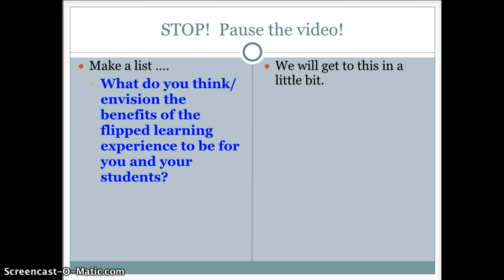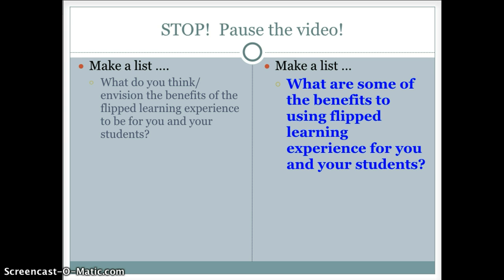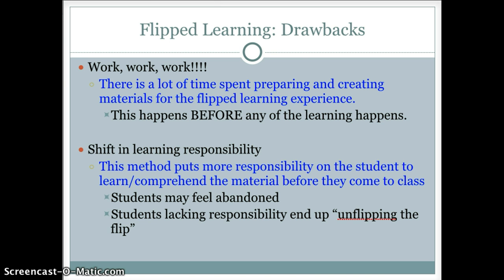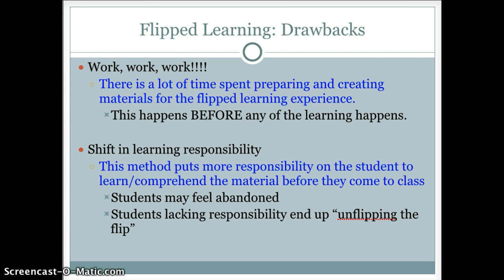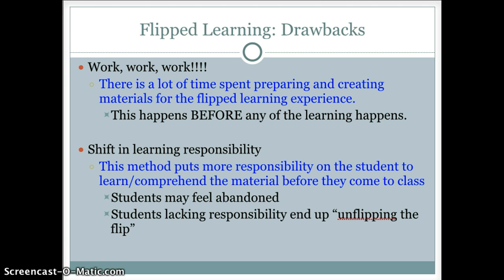Flipped Learning #1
Discussion of benefits and drawbacks to flipped learning